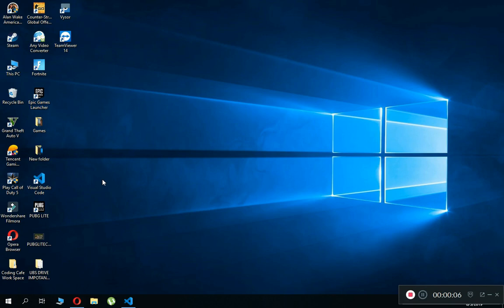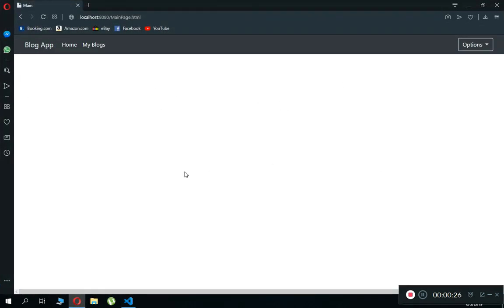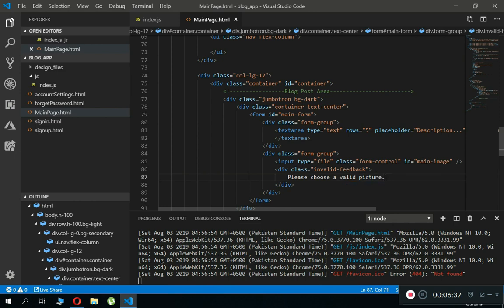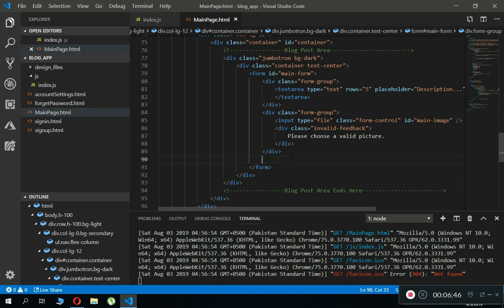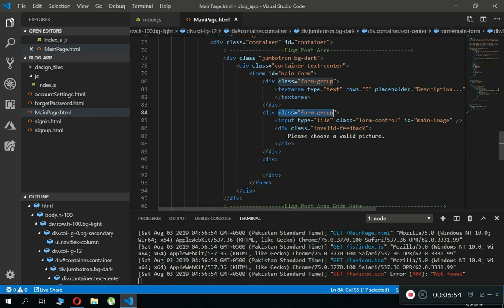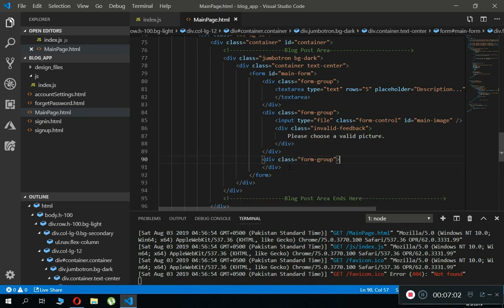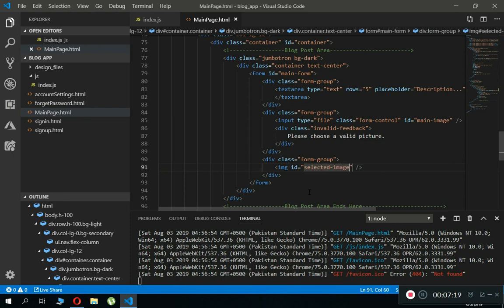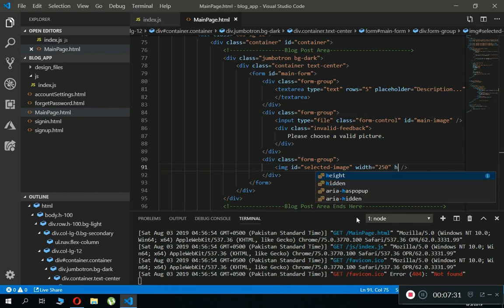Firebase on the Web Tutorial 10 - Home Page - Node Js Project WEB App with Firebase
In this video tutorial series 'firebase node js blog app': in this video tutorial#10 we will create a home page ui using bootstrap and jquery and then we will also add a blog post ui to allow user to add or upload blogs data to firebase.

firebase web project
connect firebase to website
firebase admin panel
firebase node js crud
firebase node js authentication
node js firebase authentication
firebase progressive web app
firebase web authentication tutorial
create firebase web app
firebase node js tutorial
firebase admin sdk nodejs
firebase admin sdk
firebase admin
web app with firebase
web development
firebase admin node js example
firebase for web application